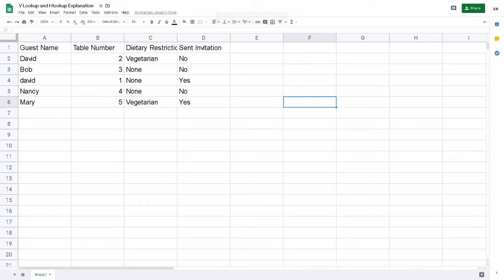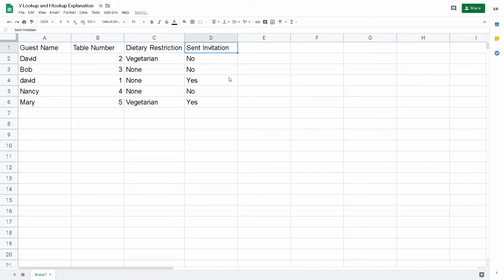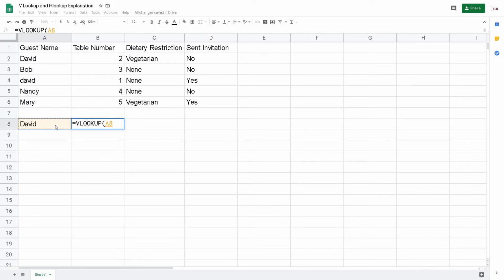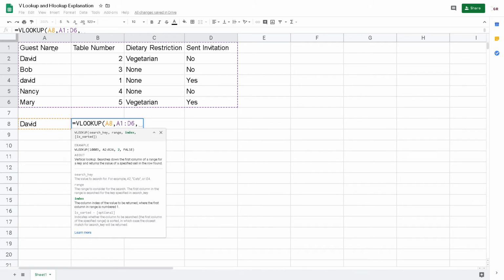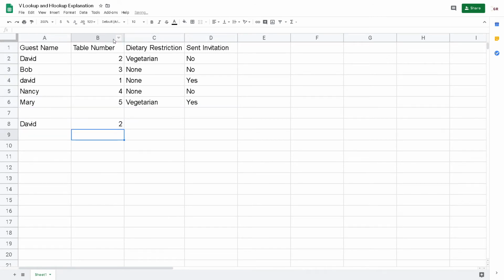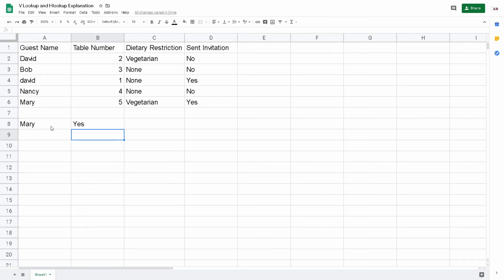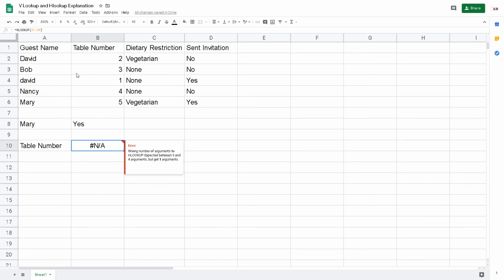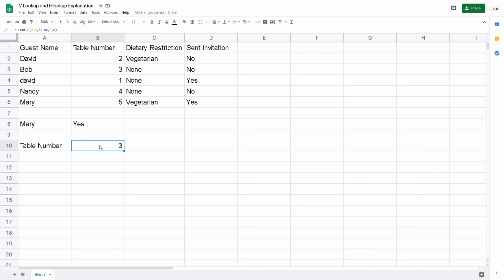[WANT TO MASTER GOOGLE SHEETS?] Learn VLOOKUP and HLOOKUP Functions in Google Sheets